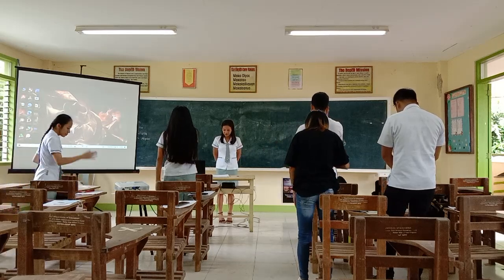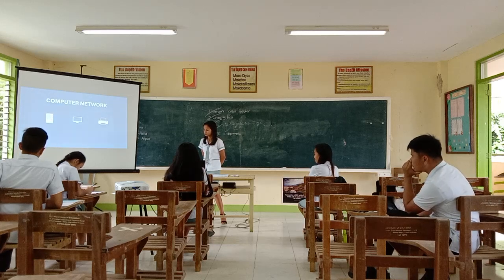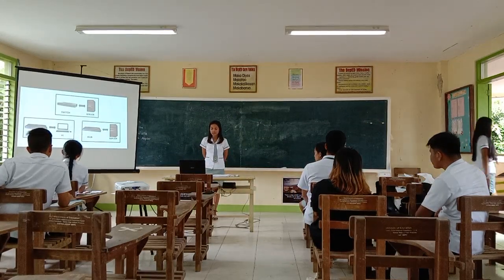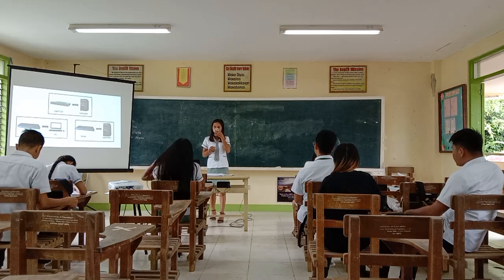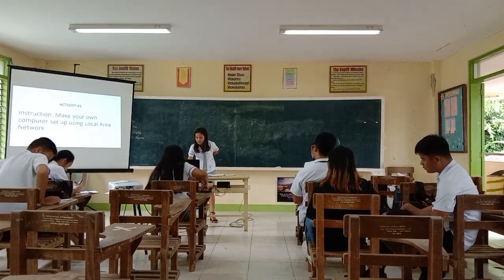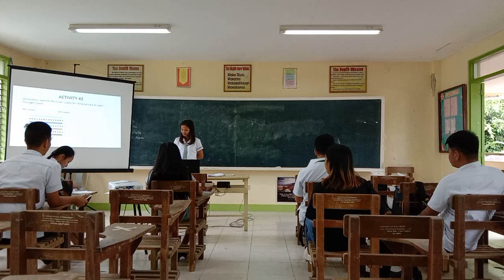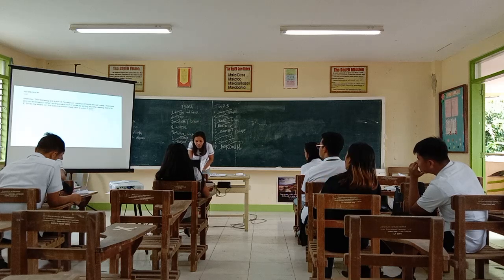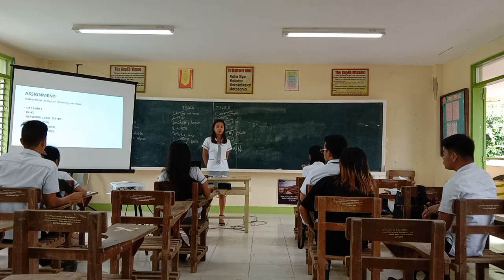December 10, 2021